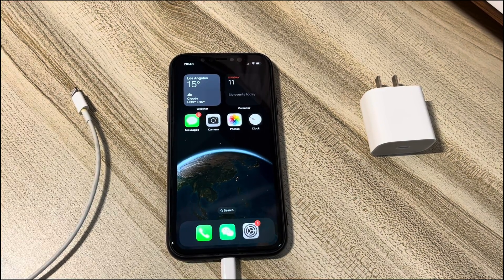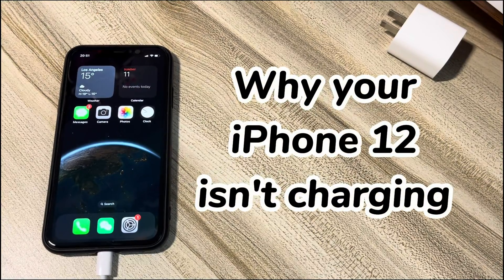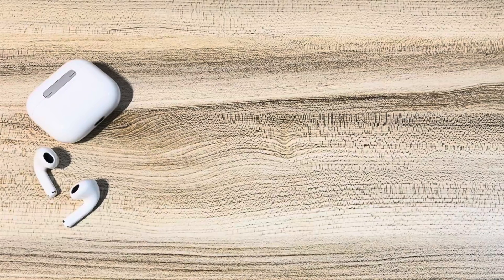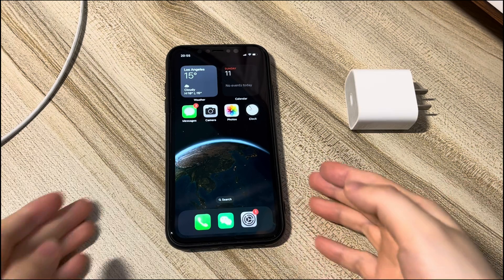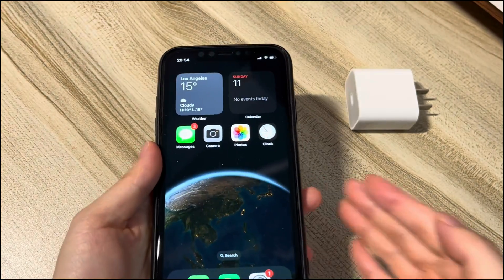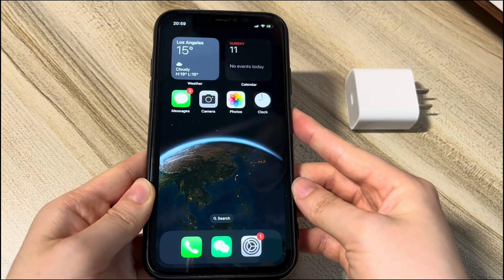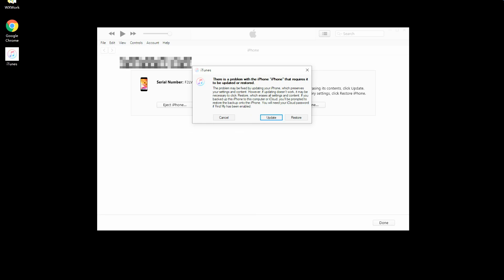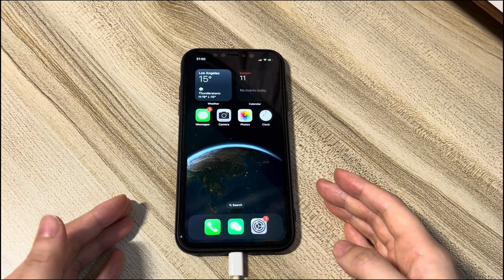iPhone 12 Won't Charge When Plugged In or Wirelessly? I'll Show You How to Fix It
In today's video, you'll learn what to do when your iPhone 12 won't charge. When you're charging your iPhone 12, you probably don't think much about the process. You just plug in the cable in your iPhone 12, plug the other end of the cable to the charger and connect it to the power, and walk away. That is, until your iPhone 12 won't charge when plugged in properly at all, or it stops charging at 1%, 5%, or 80%.

At that point, you find yourself tearing your hair out trying to get it charging again. Fortunately, you don't have to rush to a service center when your iPhone 12 is not charging. There's still a good chance you can fix the charging problems yourself at home. A lot of the time, the solution is pretty easy. So if your iPhone 12 doesn't charge when plugged in or wirelessly, try out these tips and tricks to fix it.

On this video:
0:52 Reasons why your iPhone 12 isn't charging
1:54 1. Check the outlet or power source
2:25 2. Check the charger and cable
2:55 3. Check the charging port
3:26 4. Force turn off running apps
3:51 5. Restart or force restart iPhone 12
4:45 6. Fix charging problems via recovery mode feature

Hope this video can help you fix iPhone 12 not charging problems.